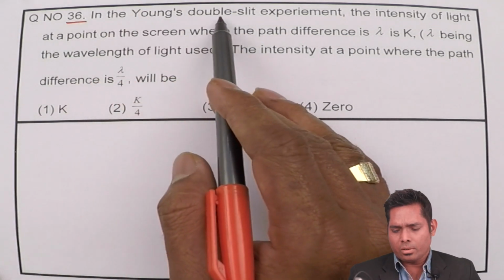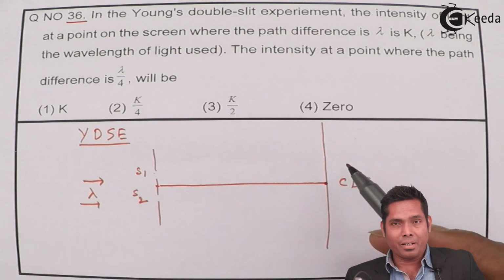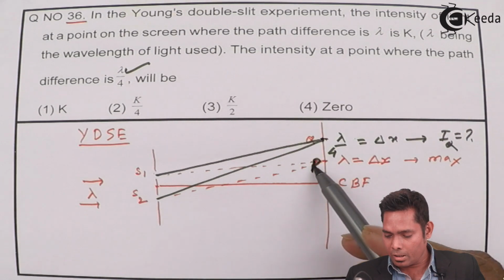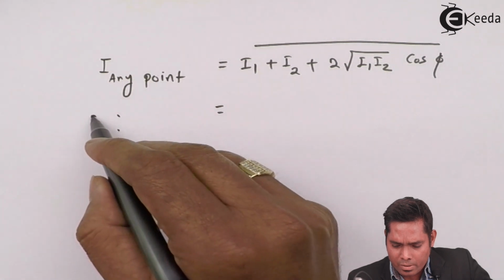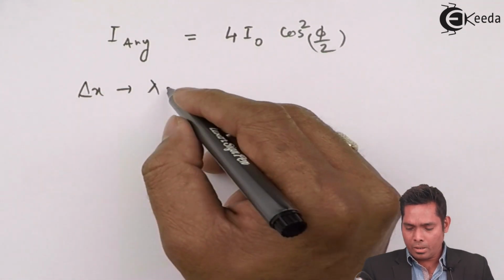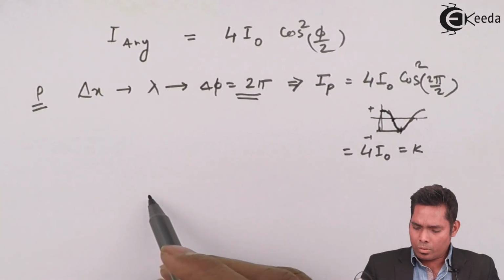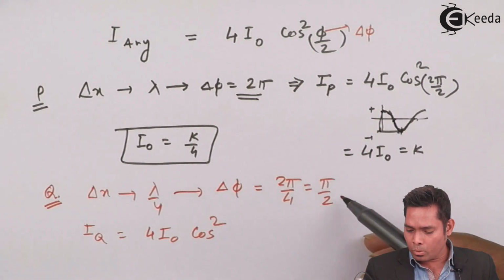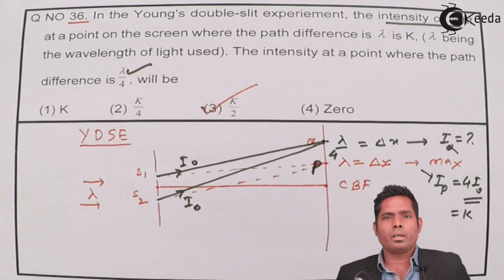NEET 2014 Physics Paper Solution - Question 36 - NEET Physics Paper Video Solution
Happy Learning : )